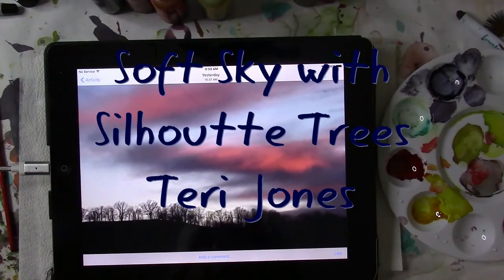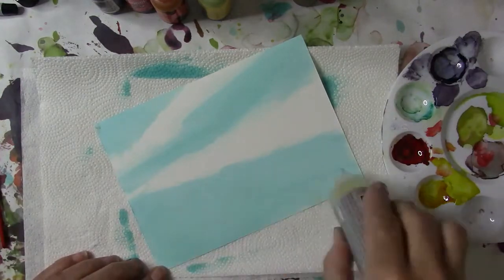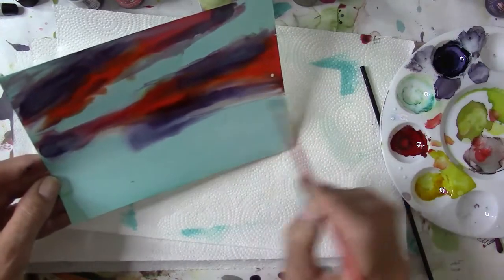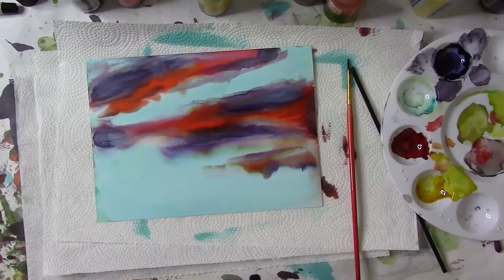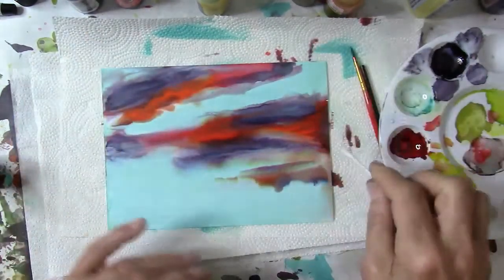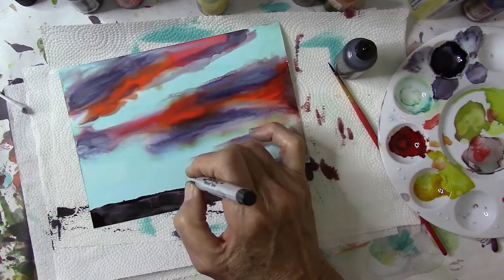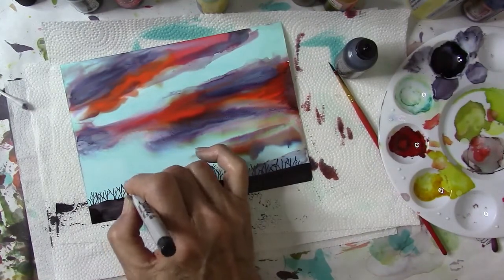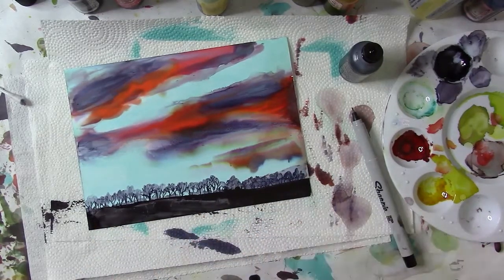soft Sky with Tree silhouette